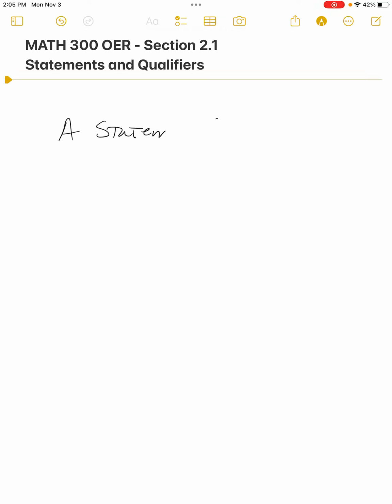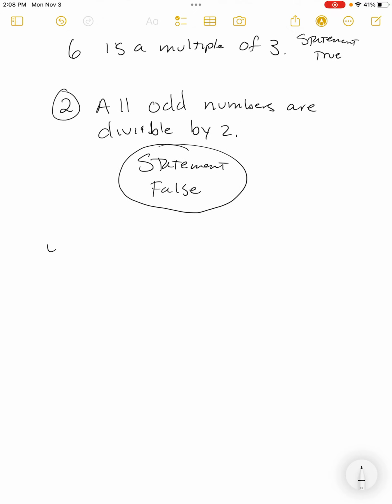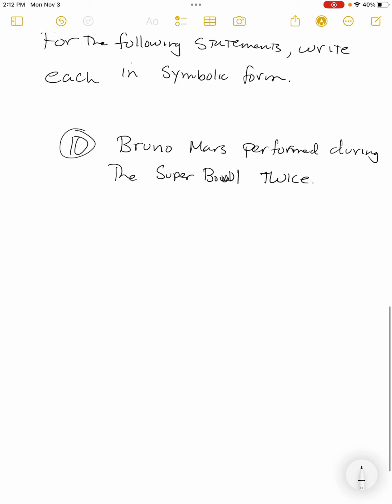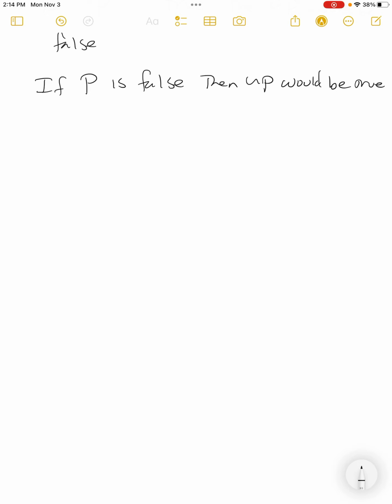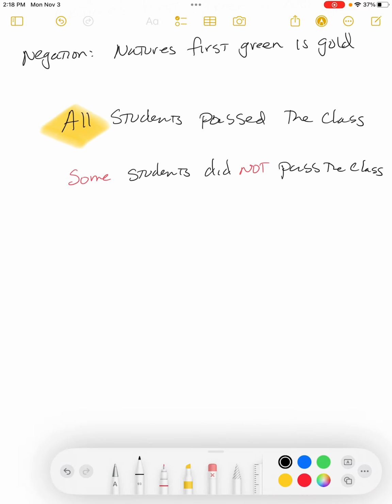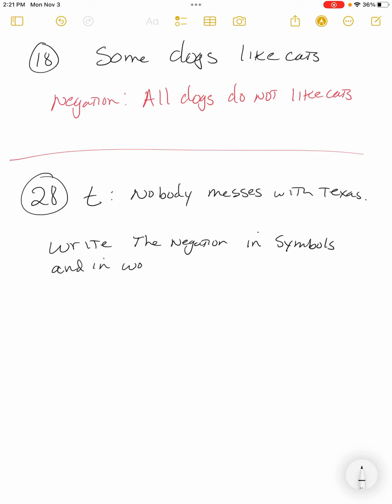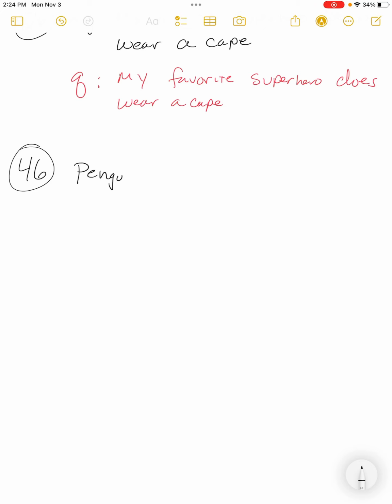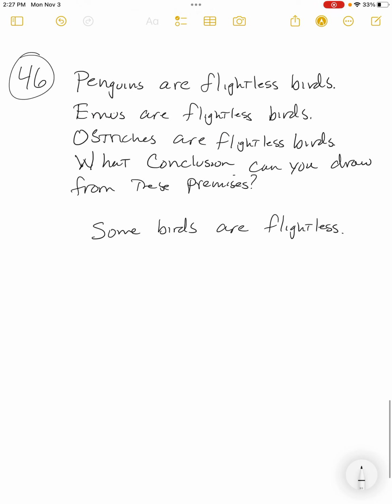MATH 300 OER - Section 2.1